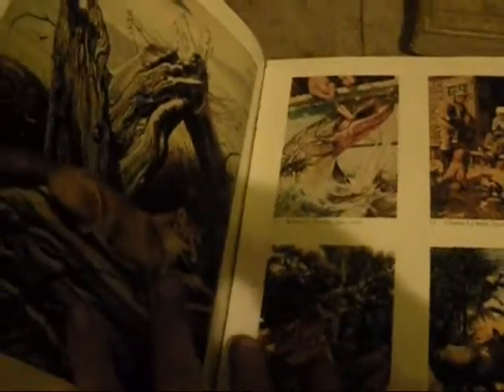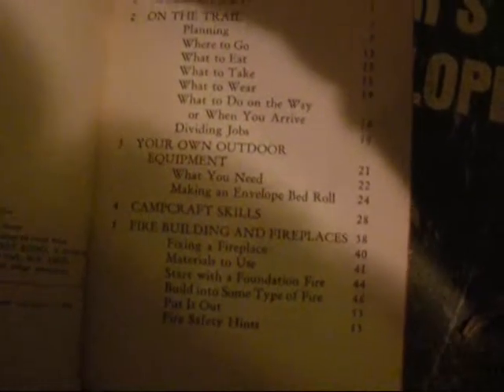Old self relient type books.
A brief example of why I collect old books on hunting and bushskills. Homesteading,cooking ect.